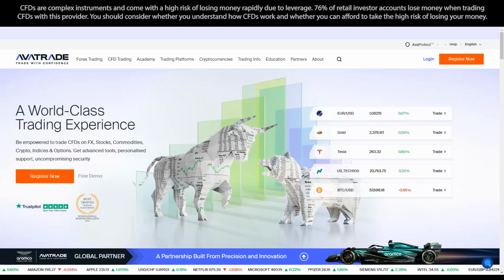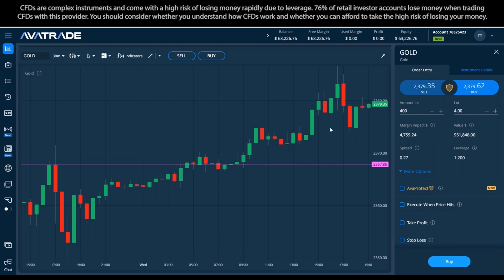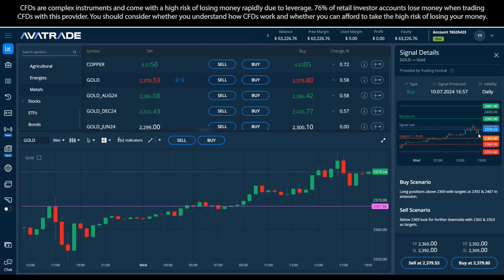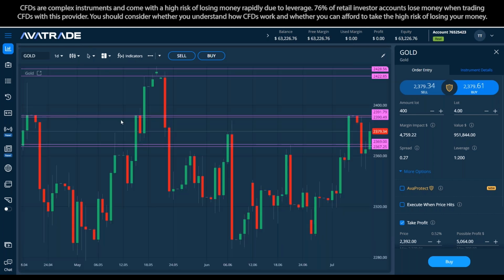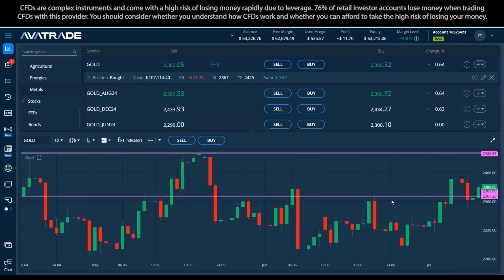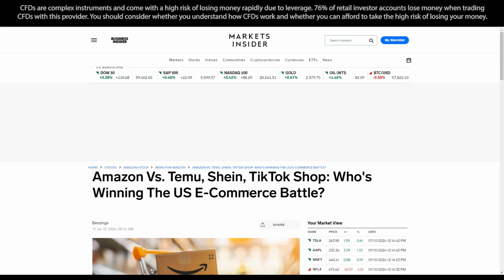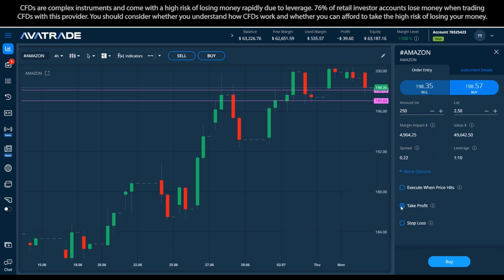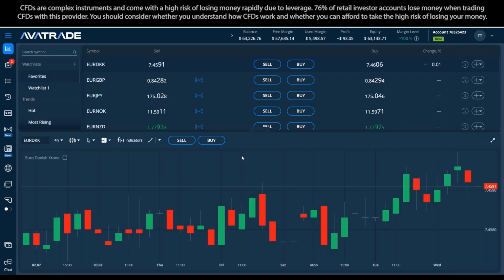10.07.24 | Unlocking the Power of Technical Analysis